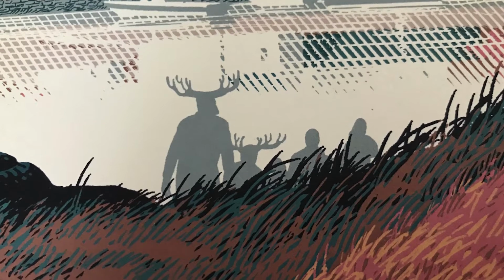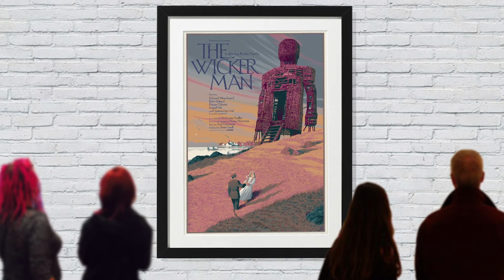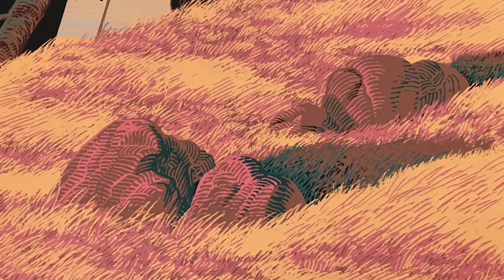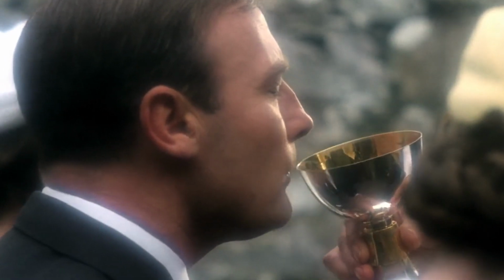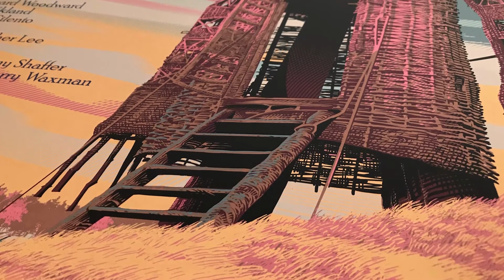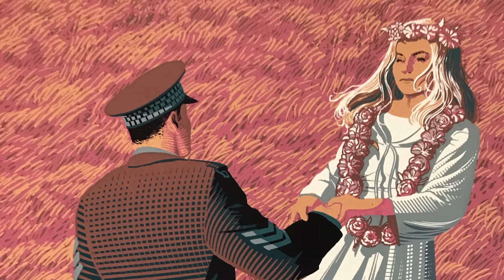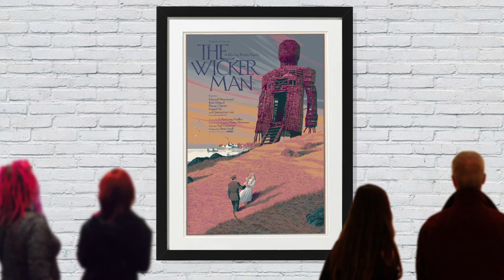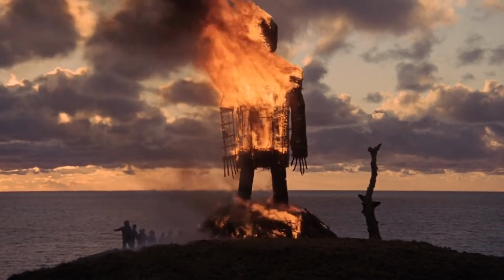There's something sinister about this poster.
Laurent Durieux's brilliant poster for The Wicker Man is a masterpiece of misdirection.